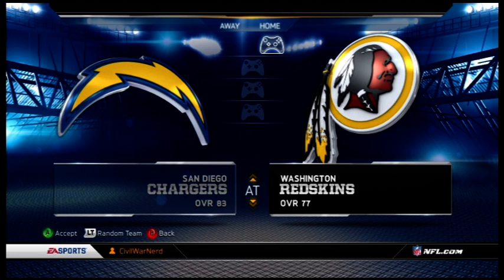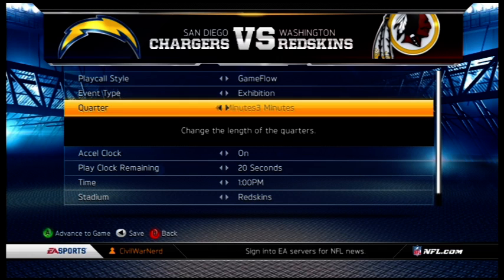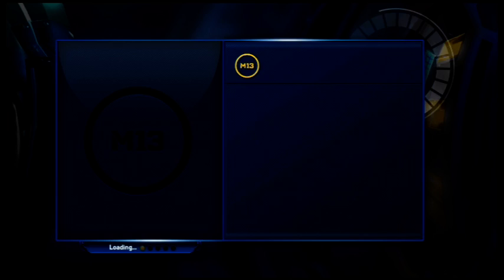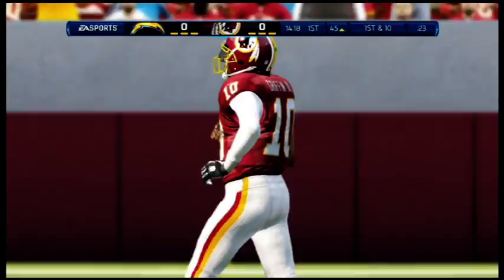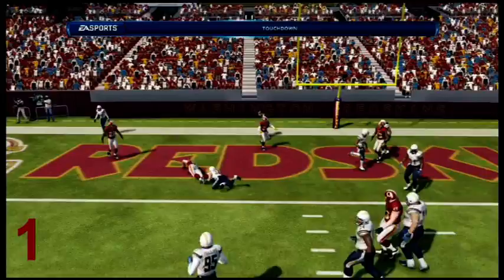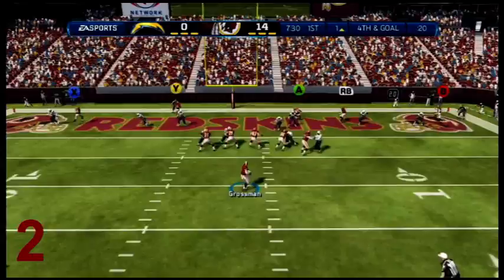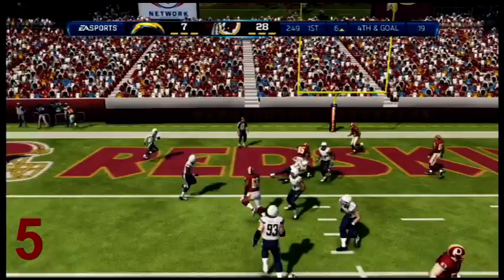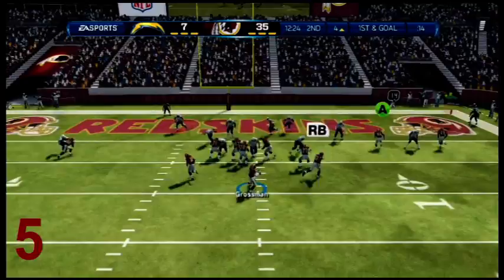Madden NFL 13 Matt Flynn's Arcade Achievement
Matt Flynn's Arcade: Score 6 touchdowns with your backup quarterback 55 gamerscore